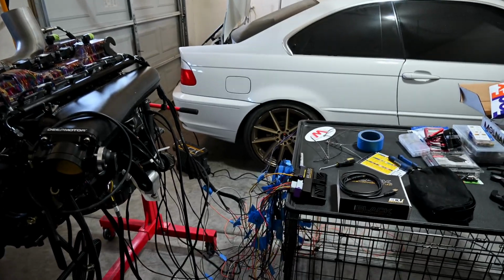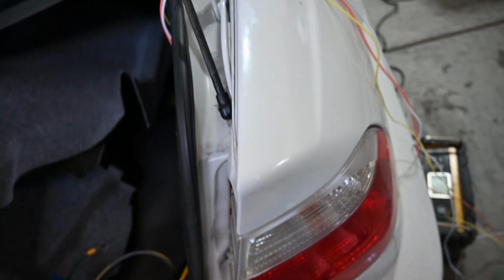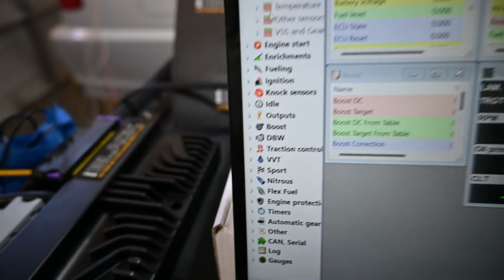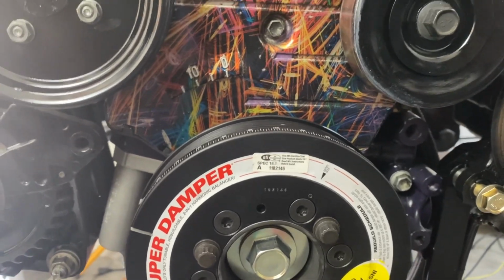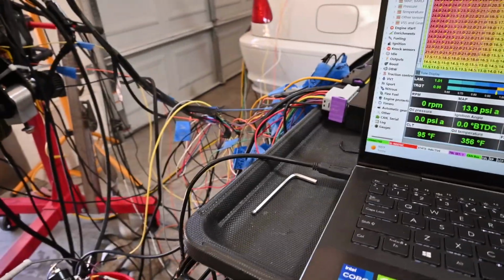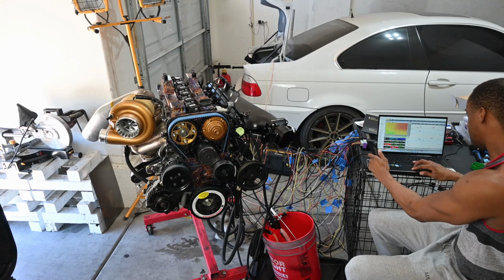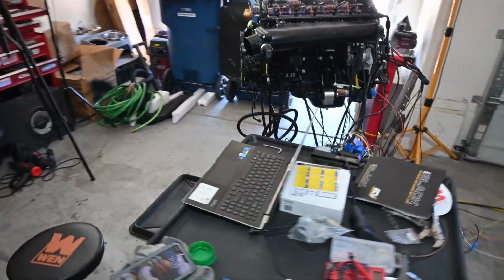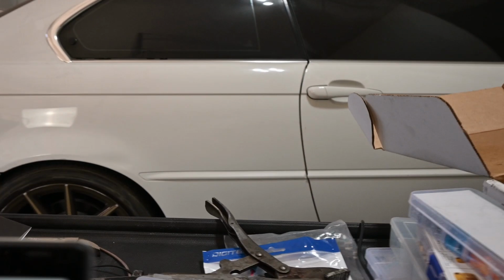2JZ BMW Swap Build Ep. 11 - First Start (Fingers Crossed)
It’s back to work on getting the 2J started on the engine stand before I put it in the car. I wired up the EMU Black and made some temporary connections to get it going. Check it out. I promise we getting there. Got the trans and clutch situated, so only a few more pieces and I can start ripping out the old and putting in the new.